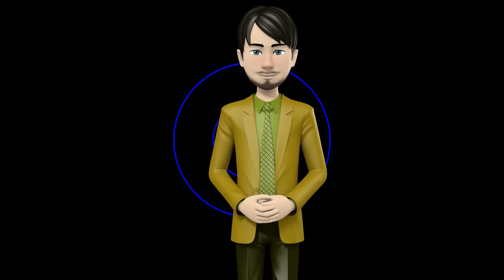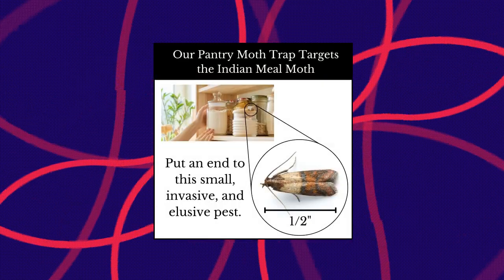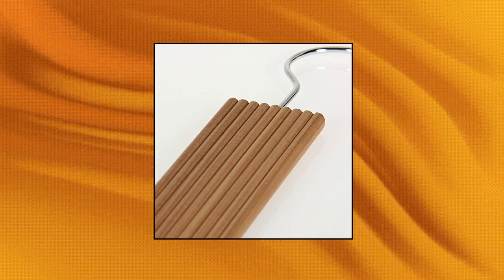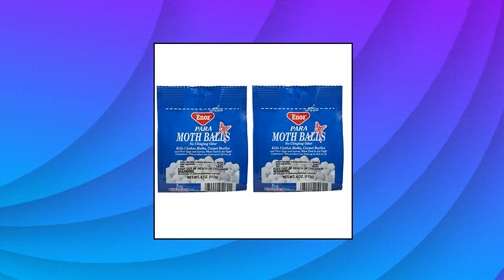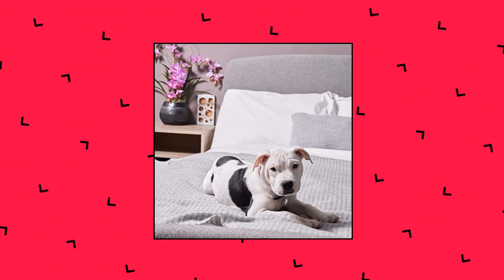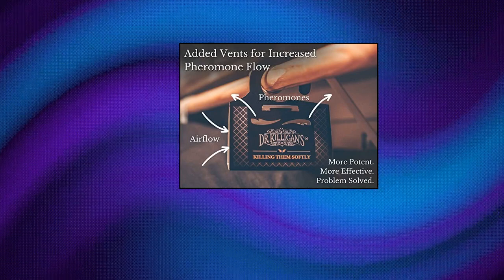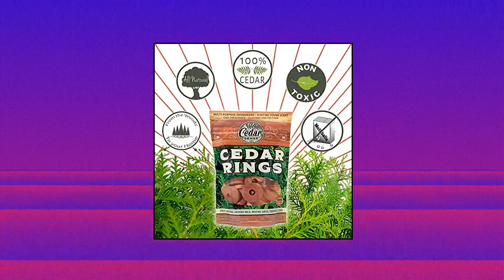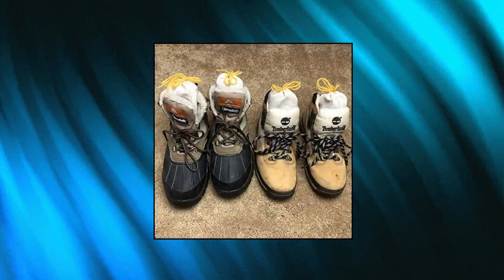Top 10 Closet Moth Protection You Can Buy November 2022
Dr. Killigans Premium Pantry Moth Traps with Pheromones Prime | Non-Toxic Sticky Glue Trap for Food and Cupboard Moths in Your Kitchen | How to Get Rid of Moths | Organic  6

Household Essentials 35704-1 CedarFresh Clothes Protector and Storage Accessories Value Pack  71 Items

MothPrevention Powerful Clothes Moth Traps only for Clothes Closets Moths | Refillable Clothes Moth Trap | 3-Pack | Odor-Free & Natural Closet Clothing Moth Traps | Moth Pheromone Traps for Hous

Cedar Wood Closet Freshener for Clothes Hangers: 30 Cedar Wood Flowers for Wardrobe Closet  Cedar Hangers  Wood Ring Pack  Closet Freshener LAVODI

Dr. Killigans Premium Clothing Moth Traps with Pheromones Prime | 6-Pack Non-Toxic Clothes Moth Trap with Lure for Closets & Carpet | Moth Treatment & Prevention | Case Making & Web Spinning  Black

Cedar Sense Cedar Rings - 30 Pack Cedar Blocks for Clothes Storage - Cedar Chips for Closets - Cedar Blocks - Cedar Closet Hom

Lavender Sachet and Cedar Bags - Moth Repellent Sachets  20 Pack  Home Fragrance for Drawers and Closets. Natural Clothes Moths Repellant Dried Lavendar Flowers and Cedar Chips with Long-Lasting Arom

Cedar Space Cedar Blocks for Clothes Storage

Enoz Moth Balls

Enoz Original Moth Balls